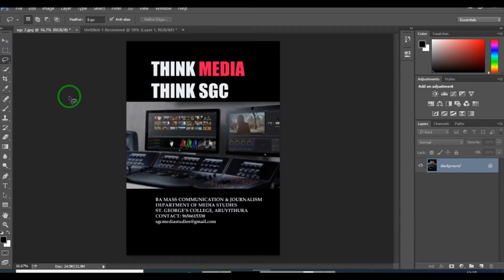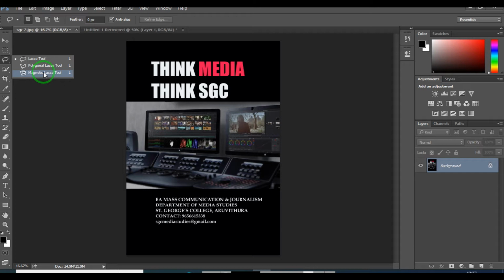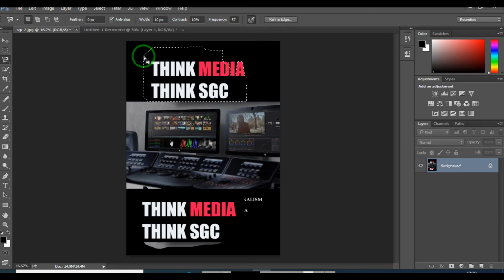LASSO SELECTION TOOL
Details the types and properties of lasso tool in Photoshop.